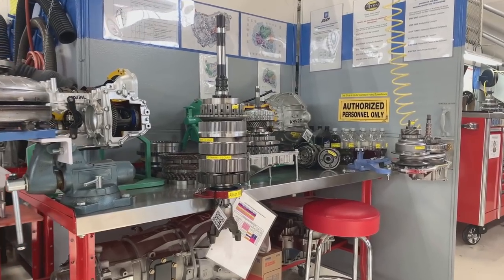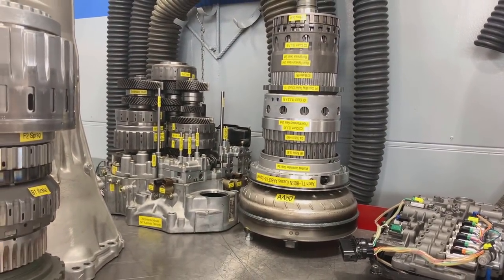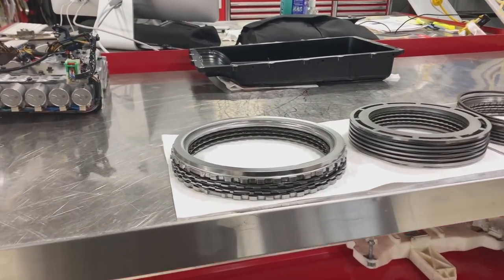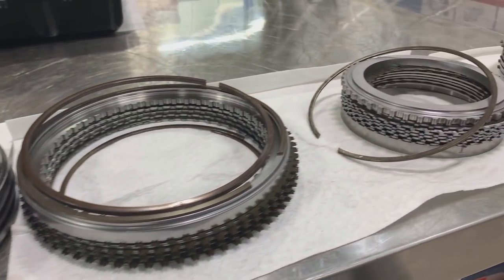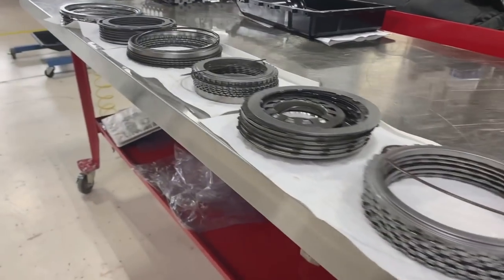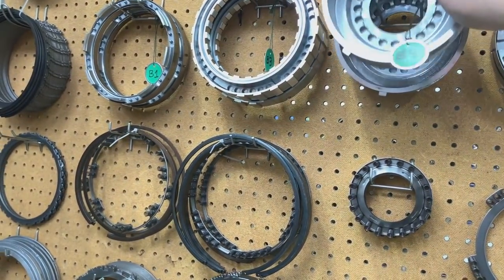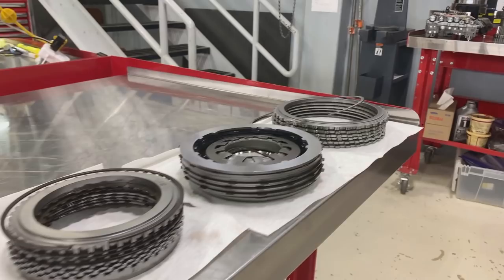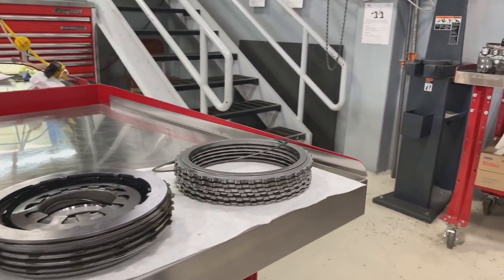AUSV 2520 - Clutches, Bands, and One Way Devices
This video is intended for students in the online AUSV 2520 Automatic Transmissions class at Weber State University in Ogden, Utah. This class is normally taught face-to-face, but due to the COVID-19 Pandemic, I am attempting to offer the class material online. Suggested quiz questions are shown below the video timeline.  You should have watched the following Planetary Gear Set video first

This video covers basic operation and function of clutches, bands, and one-way devices in automatic transmissions.

Timeline:
Review of planetary gear set operation at 0:03
Bands on an old Chrysler transmission at 1:53
Clutch packs at 5:16
Valve Bodies and Solenoids at 6:03
Clutch pack details at 7:36
Clutch Backing plate at 8:53
Clutch fiber disc at 9:28
Clutch steel plate at 10:02
Clutch Apply plate at 10:40
Clutch pack compared to a sandwich at 10:55
Clutch apply piston and return spring operation at 10:05
The number of clutch fiber discs versus the clutch plate diameter at 18:00
Clutch disc separation springs at 20:00
Waved steel plate for shift cushioning at 21:53
MUST-SEE: Air Checking Clutch Packs at 23:30
One-Way Devices at 24:42
Sprag clutch at 25:04
Why do we use one-way devices? at 27:23
Roller Clutch at 30:04
Ratcheting Clutch at 32:40

Questions:
- What is the purpose of the Bands in the old Chrysler automatic transmission shown in the video?
- What are the four main components of a clutch pack?
- What is the function of the clutch backing plate?
- What is the function of the clutch steel disc plate?
- What is the function of the clutch fiber disc plate?
- What is the function of the clutch apply plate?
- What is the function of a clutch piston?
- What is the function of the clutch piston return springs?
- What forces make the clutch piston move?
- What is the purpose of a clutch wavy plate?
- Why do you think air checking clutch pistons is a good idea?
- Select one: How far did the clutch piston move in the air-checking portion of the video? A tiny amount, a moderate amount, a large amount, or it varied with each clutch pack.
- The amount of clutch piston movement indicates the clutch pack clearance when the clutch pack is released. Is clutch pack clearance adjustable?
- What is the purpose of one-way devices?
- Tell me one thing you learned or found interesting in this assignment?

Weber State University (WSU) - Automotive Technology Department - Automatic Transmission Lab. A technical discussion of Clutches, Bands, and One Way Devices in an automatic transmission.